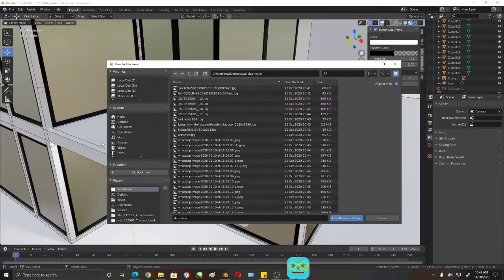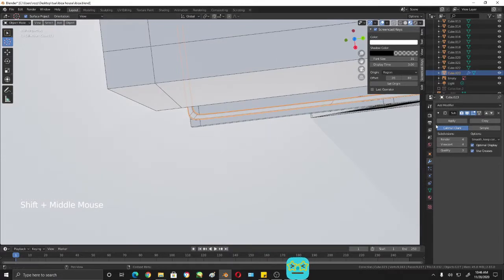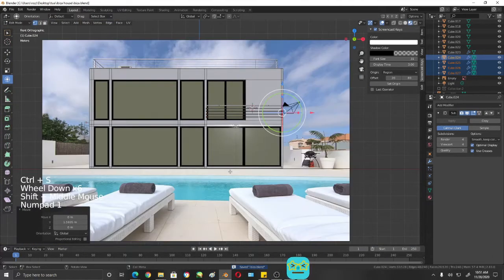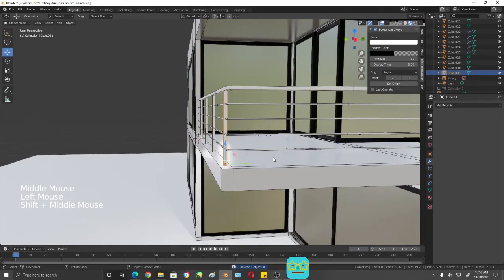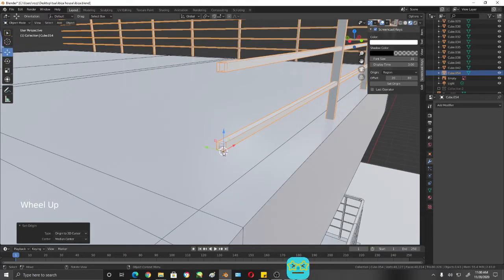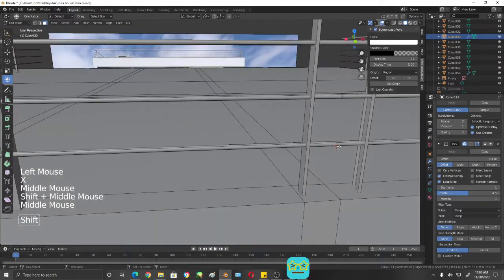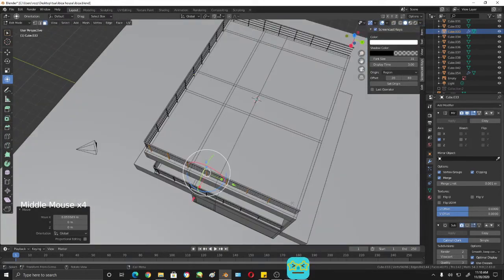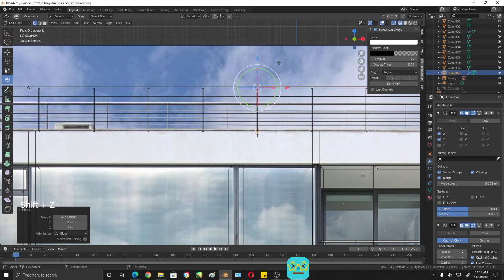Part 5 Architectural Modeling (Railing)